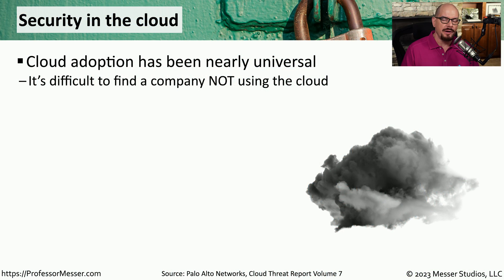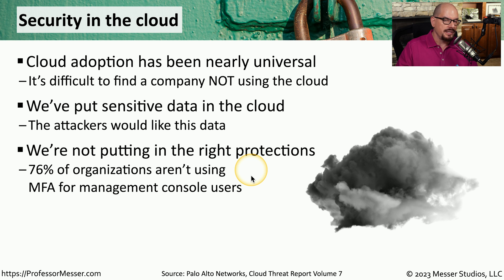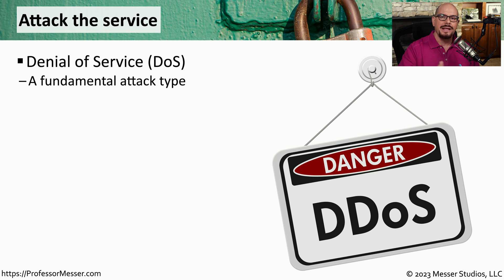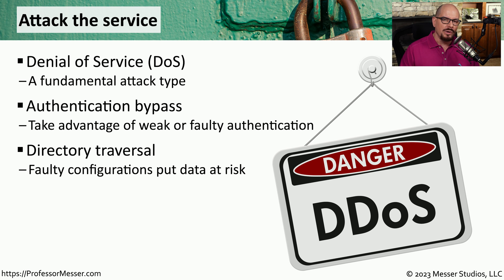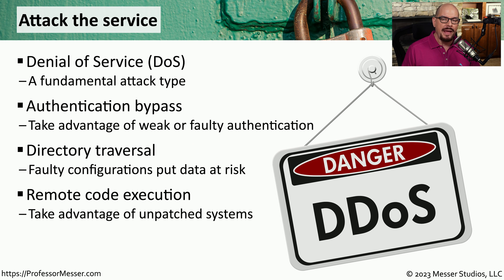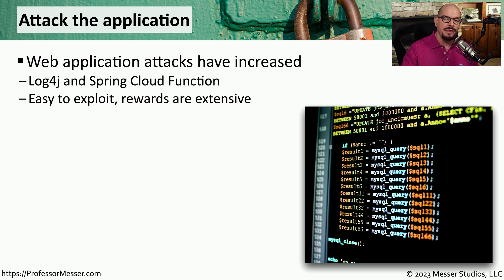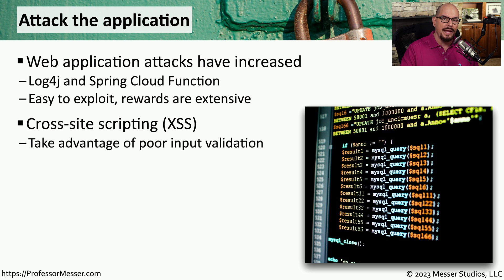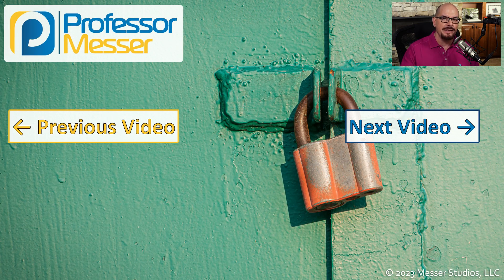Cloud-specific Vulnerabilities - CompTIA Security+ SY0-701 - 2.3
An application in the cloud is susceptible to many different attack types. In this video, you'll learn how denial of service, authentication bypass, directory traversal, and other attacks can be used against our cloud-based applications.